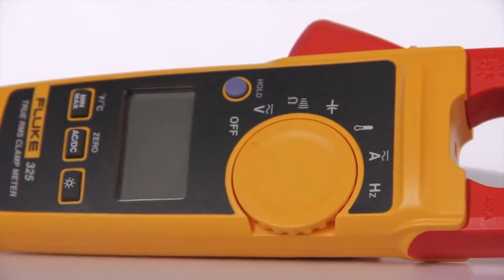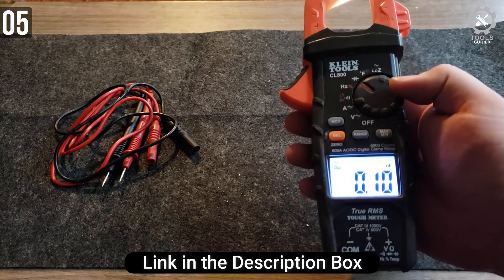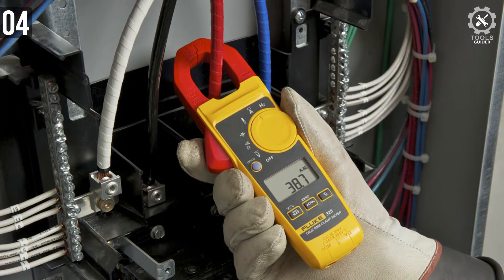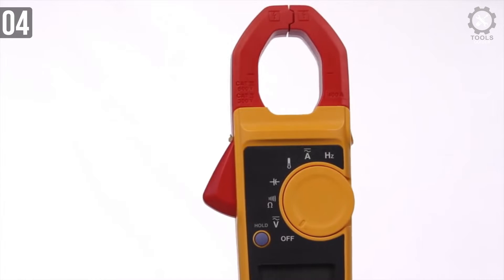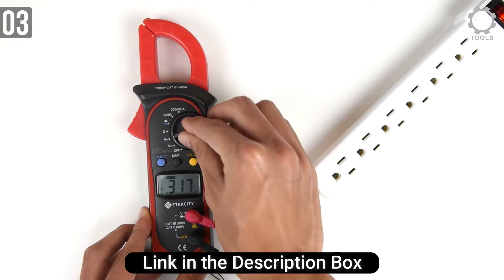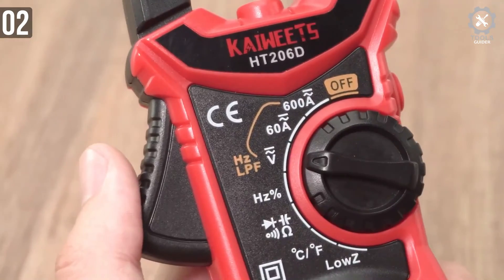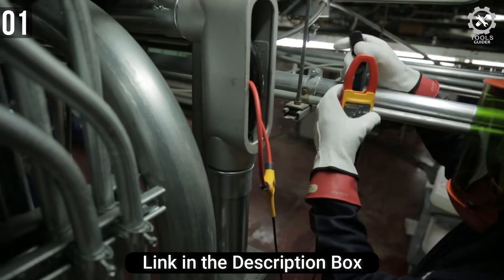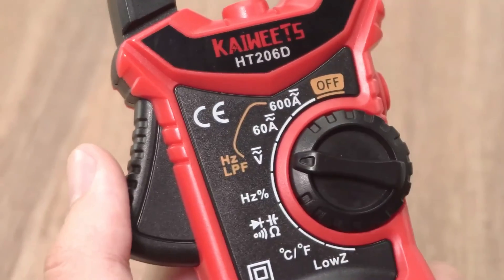Top 5 Best Clamp Meters 2023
Finding out the right clamping force while doing a project is really important. without the right information, you could end up breaking the entire project. You can measure clamping force with clamp meters.

In today’s video, we got you a review of 5 Best Clamp Meters you could buy in 2023.

00:34 Klein Tools CL800 Digital Clamp Meter

01:29 Fluke 323 True-RMS Clamp Meter

02:40 Etekcity MSR-C600 Digital Clamp Meter

03:49 Kaiweets HT206D Digital Clamp Meter

04:51 Fluke 376FC True-RMS Clamp Meter